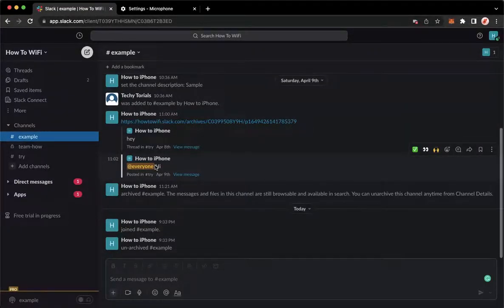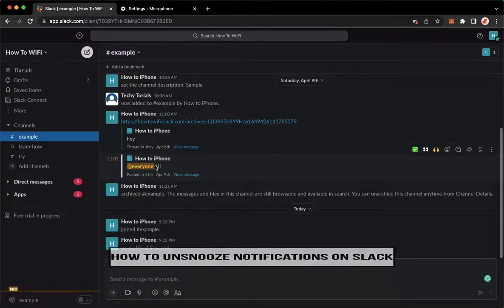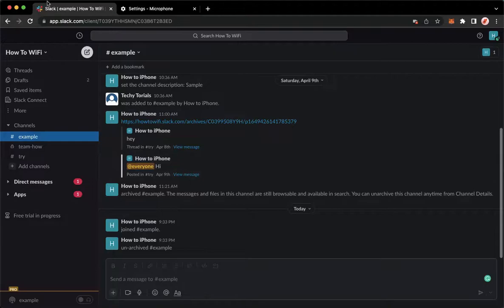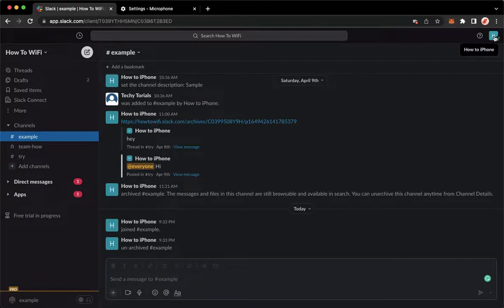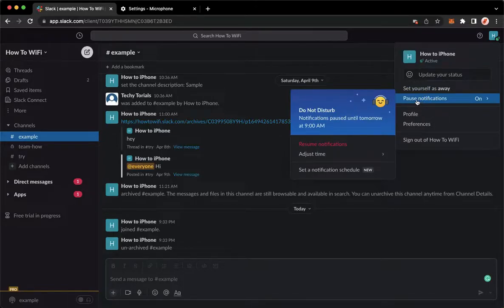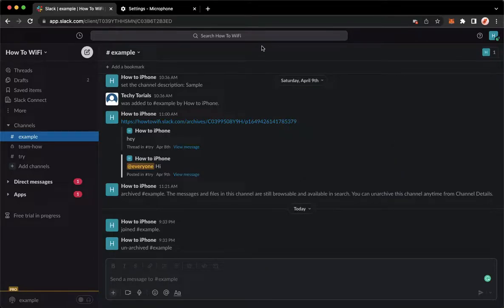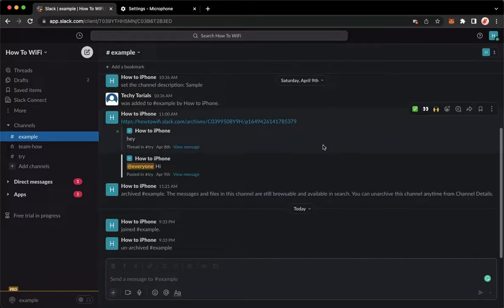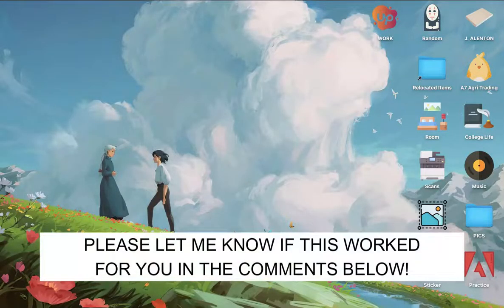How To Unsnooze Notifications On Slack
Learn‎‎‏‏‎ ‎How To Unsnooze Notifications On Slack

In this video I will show you‏‏‎ ‎how to unsnooze notifications on slack